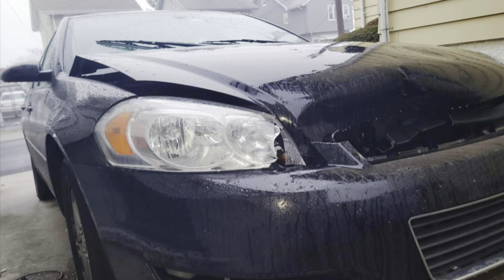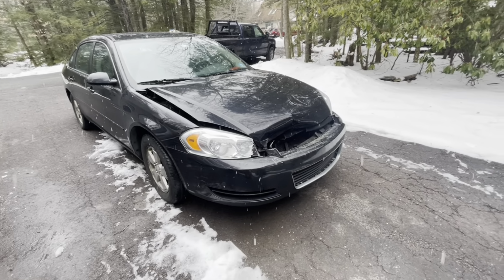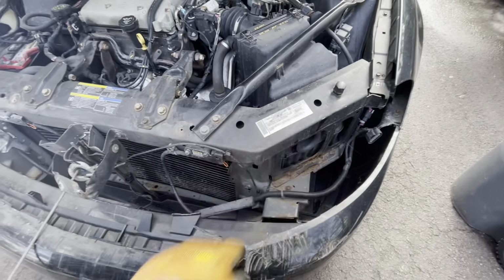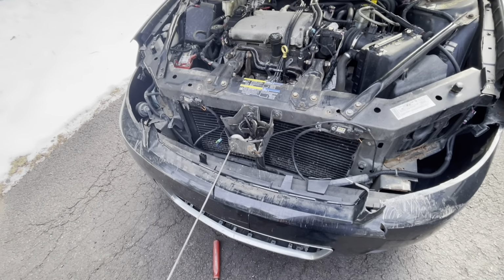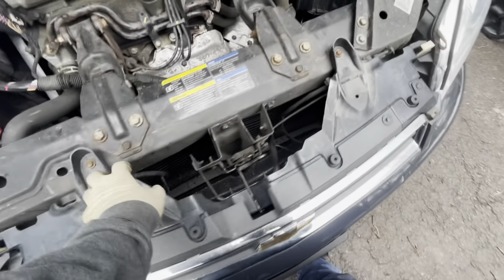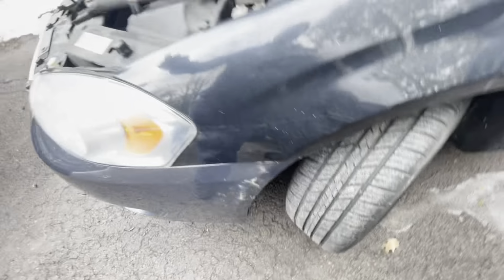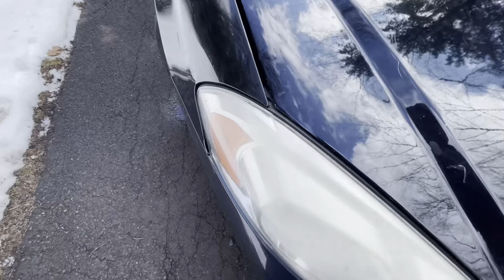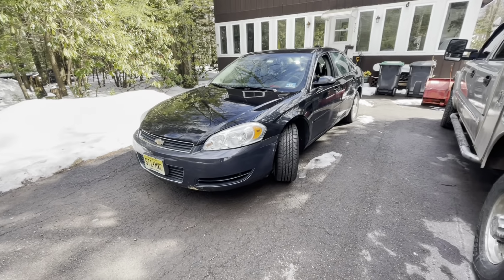Let’s Fix this Banged up Chevy Impala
quick repair on an impala